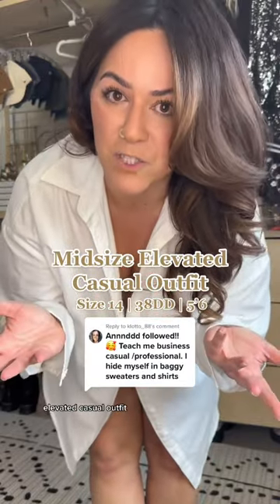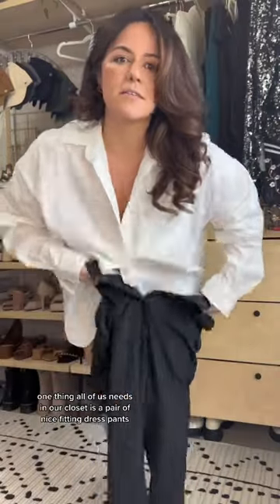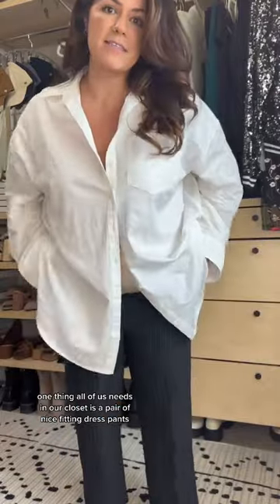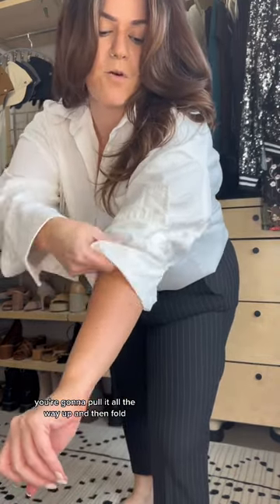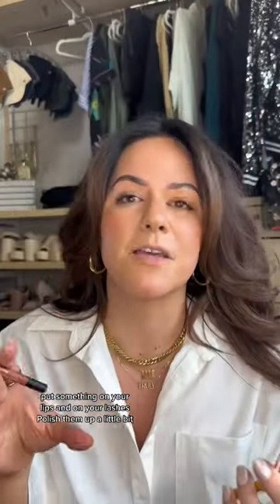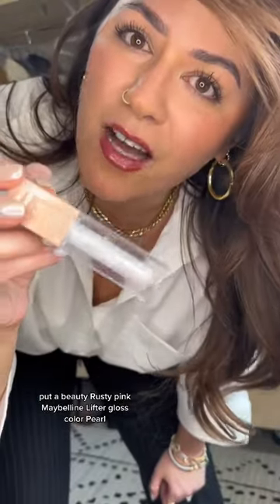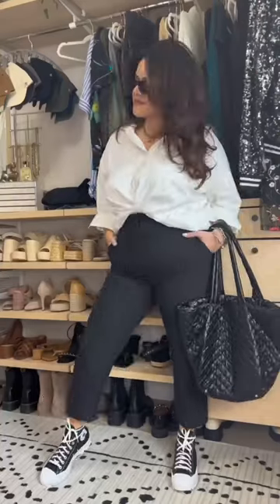Elevated Midsize Casual Outfit | Size 14 Outfit Idea